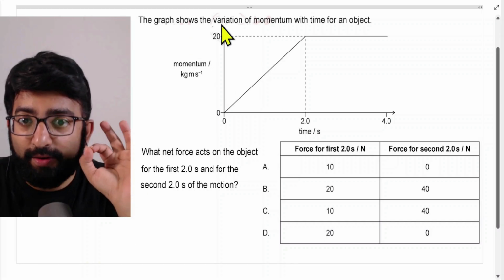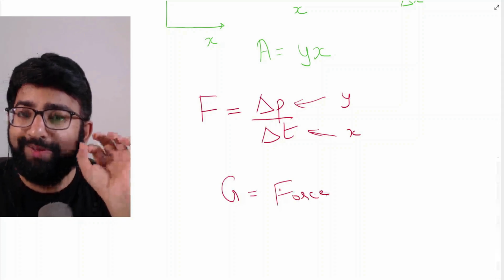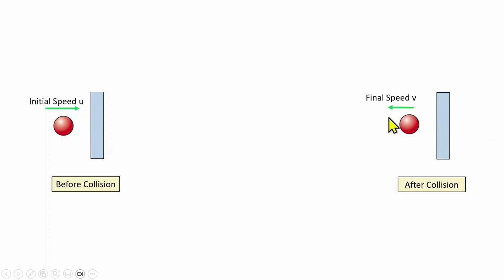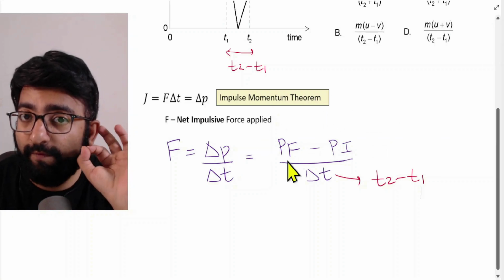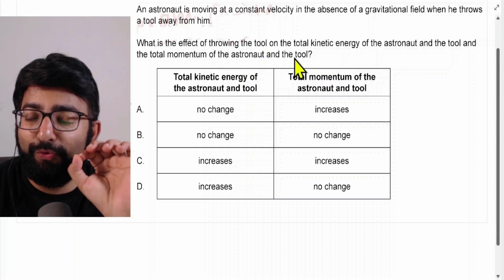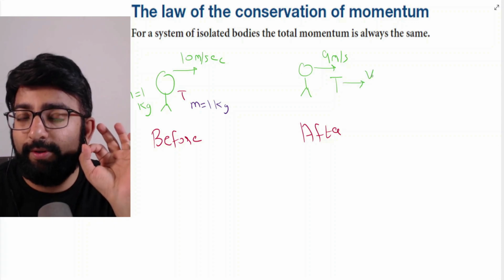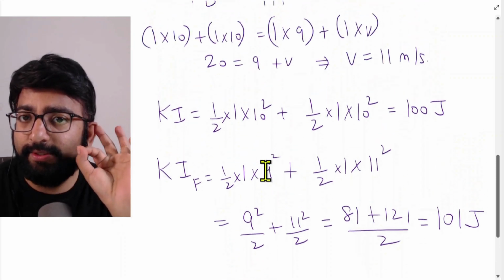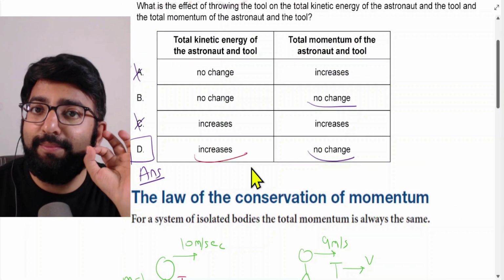Practice Ques Momentum vs Time